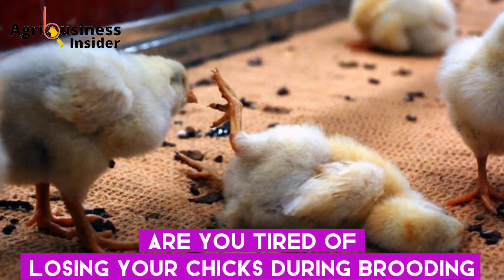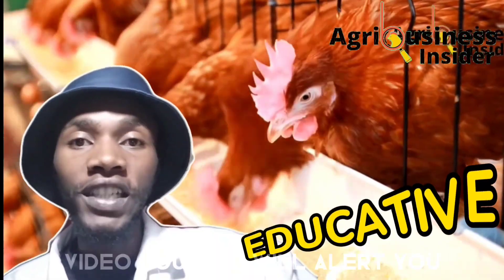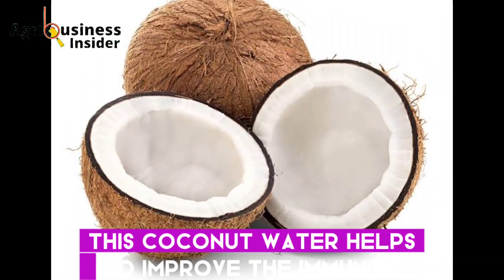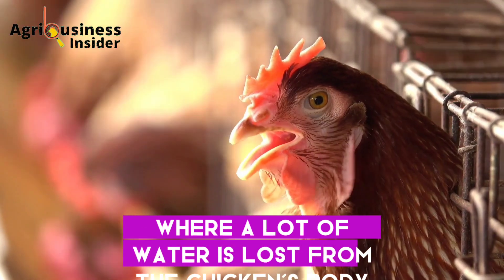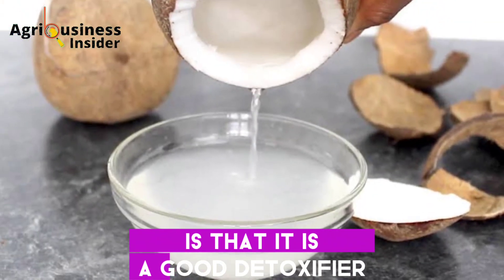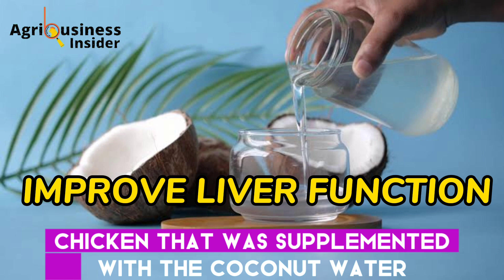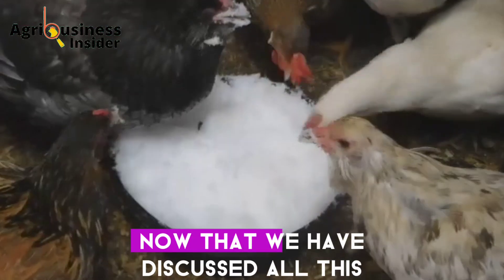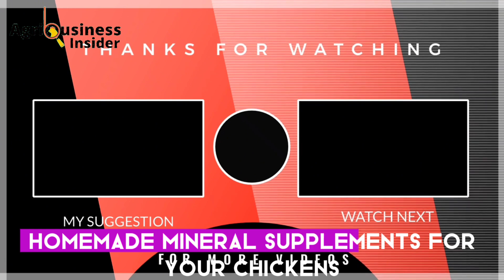BOOST CHICKEN IMMUNITY TO NEWCASTLE DISEASE & HEAT STRESS USING THIS ORGANIC NATURAL SUPPLEMENT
In this video I will share with you the benefits of supplementing your chicken with coconut water in their drinking water and also tell you not only how to prepare the coconut water but also the amount to add into the chicken's drinking water.

VIDEO CONTENTS;
INTRODUCTION - 00:00
BENEFITS - 02:12
  Heat stress - 02:46
  Electrolyte - 03:44
  Detoxifier - 04:26
  Liver Function - 05:27
  Meat Quality - 06:06
PREPARATION & AMOUNT/DOSAGE - 06:45
CONCLUSION - 07:35

SOURCES/REFERENCES
Cordova, S. (2022, May 30). Evaluation of ameliorative effects of mature coconut water supplements on Cyrtosperma merkusii root meal included diets for broiler chickens. Online Journal of Animal and Feed Research, 12(3), 117-125.
Bello, I. I., Abdullah, A. A., Adelakun, O. D., Agbato, O. A., & Okunrinkoya, B. A. (2021). Coconut water enhances immunity of cockerels before and after vaccination against Newcastle disease virus. Journal of Animal Science and Veterinary Medicine, 6(2), 58-63.